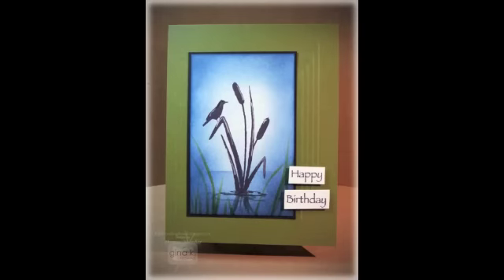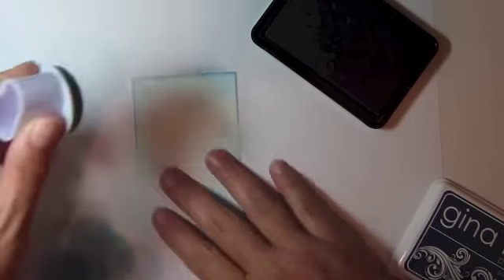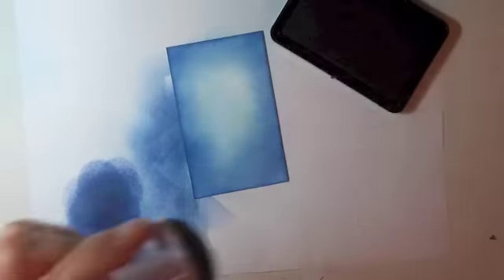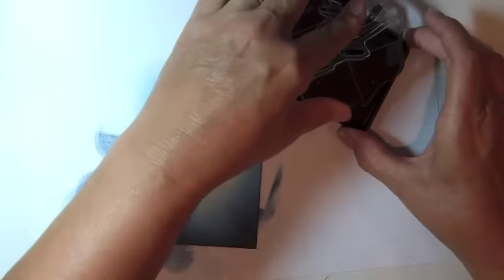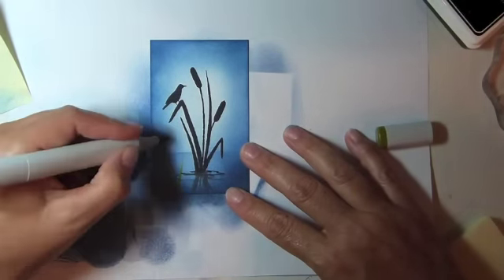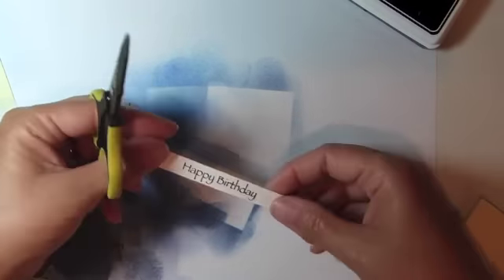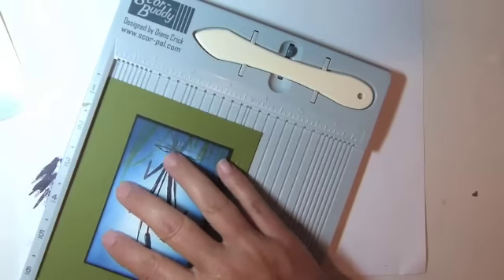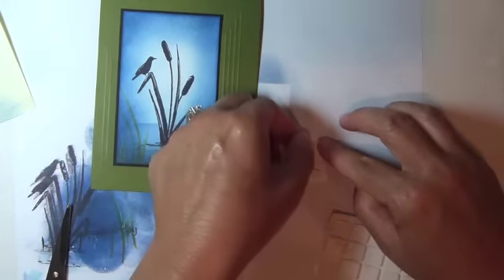The Wetlands Card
This card features a new stamp set from Gina K Designs, called The Wetlands. The video features a sponged background and decorative scoring. The image layer was offset on the card base, then brought back in balance by adding a chopped sentiment on the other side.

Finished Card Size - 4 ¼ by 5 ½ inches

Supplies

The Wetlands Stamp Set - Gina K Designs

Powder Blue, Blue Denim, Navy, Black Onyx Ink - Gina K Designs

Pure Luxury Cardstock (White, Fresh Asparagus, Black Onyx) - Gina K Designs

Copic Markers (N5, YG95)

Jumbo Sponge Daubers

Xyron Mega Runner Adhesive

3D Foam Square Adhesive

Scissors